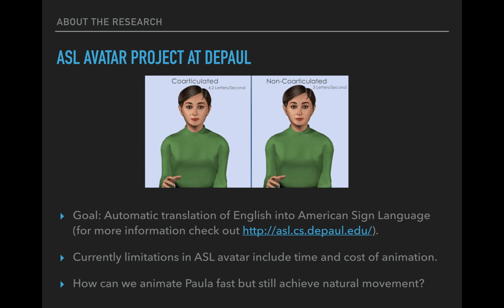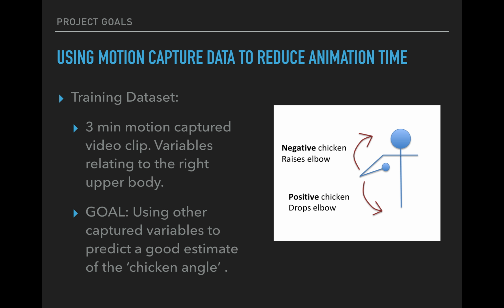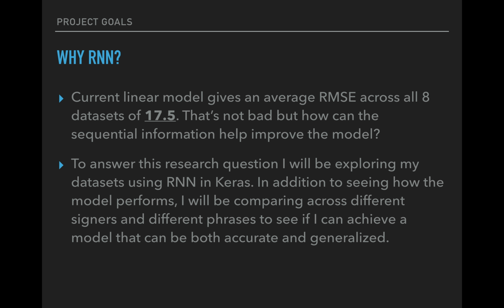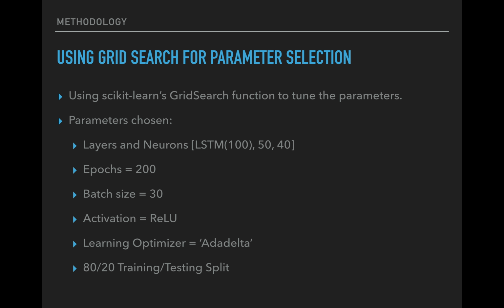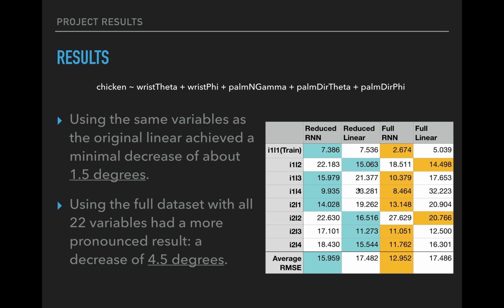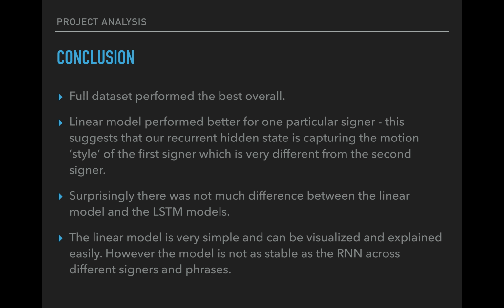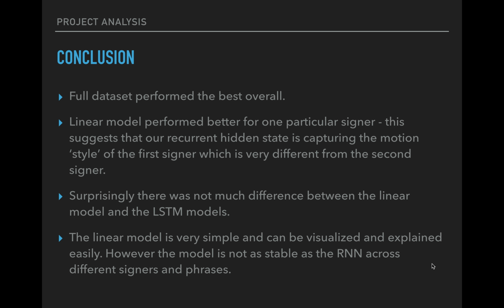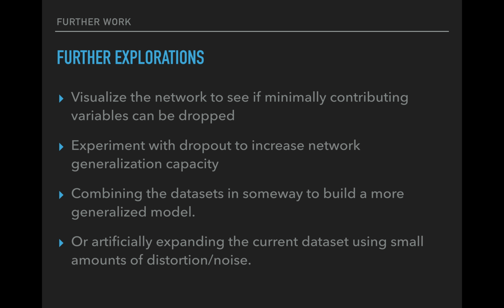CSC 578 Final Project Presentation